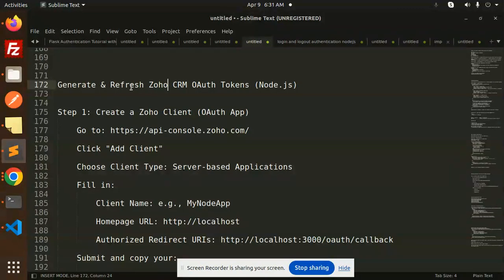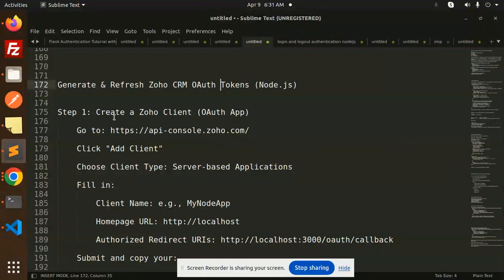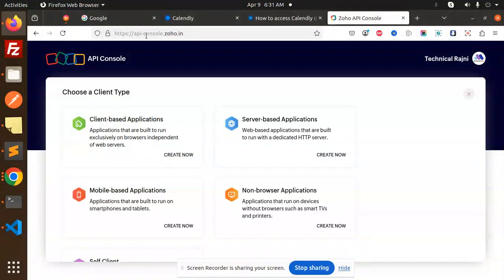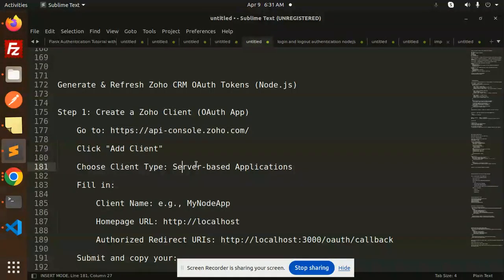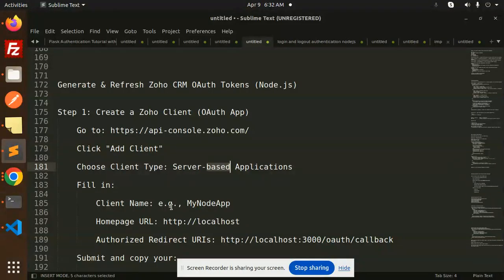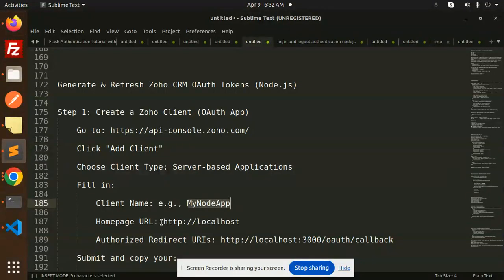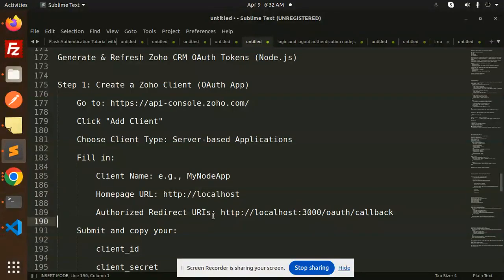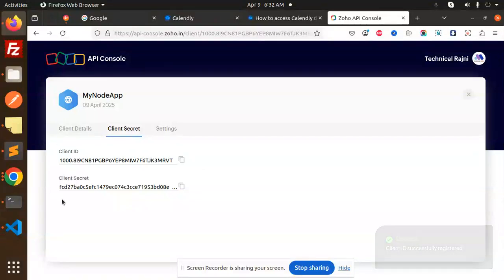✅ Zoho API Credentials Made Easy: Get Your Client ID & Secret Now! 🔧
Want to connect to the Zoho CRM API? 🔗
In this video, I'll show you exactly how to get your Client ID and Client Secret from Zoho CRM ✅.
Whether you're building an app or integrating Zoho with Node.js, Python, or any other backend — this is your first step!

💡 What you'll learn:
00:00 - Intro
00:10 - Accessing Zoho Developer Console
0:15 - Creating a new Client
0:20 - Redirect URI, Scopes & Grant Types
01:00 - Where to find Client ID & Secret

📘 Zoho CRM API Docs

🔐 Zoho CRM API Setup: Get Your Client ID & Secret in Minutes! 🚀

🧠 How to Generate Zoho CRM Client ID & Secret | Complete Beginner's Guide 📘

🔍 Zoho CRM OAuth2 Explained: Client ID & Secret Setup (Step-by-Step) 🛠️

💼 Connect to Zoho CRM API: Client ID & Secret Setup Tutorial 🔗

🛡️ Zoho CRM API Authentication: Get Client ID & Secret Fast 🔑

👨‍💻 Zoho CRM API Integration: How to Get Client ID & Client Secret 🔄

🚧 Zoho API Setup for Developers: Get Your Client Credentials 🔐

🧩 How to Configure Zoho CRM OAuth2 (Client ID + Secret) in 2025 🌐

⚙️ Zoho CRM Developer Console: Generate Client ID & Secret 🔍

📝 Zoho CRM API Walkthrough: Register App & Get Client ID/Secret 🔓

🔗 How to Get Zoho CRM API Access Credentials (OAuth2 Setup Guide) 📲

Nest